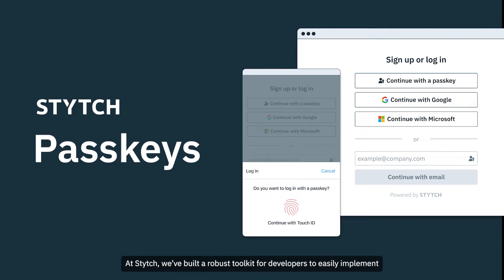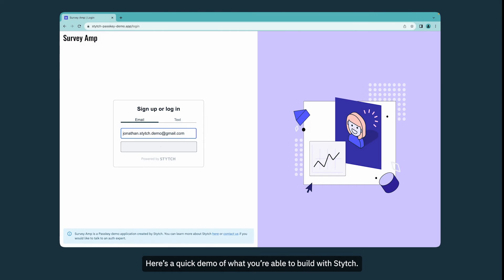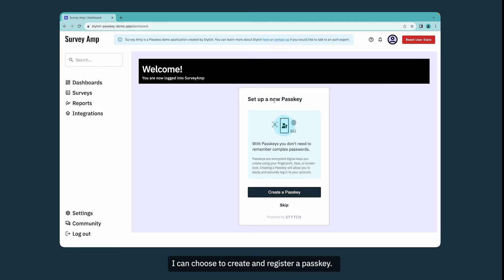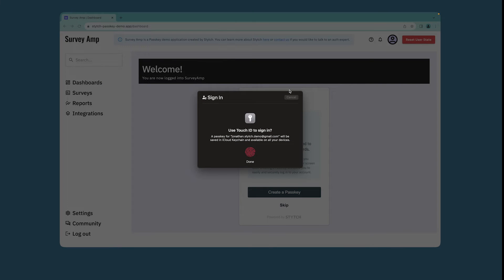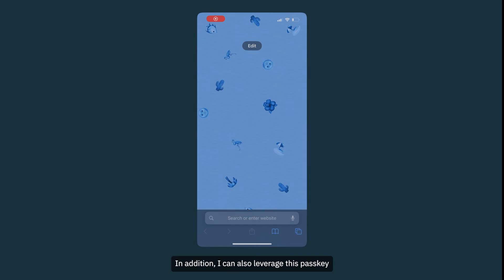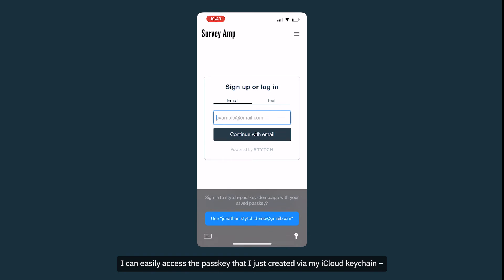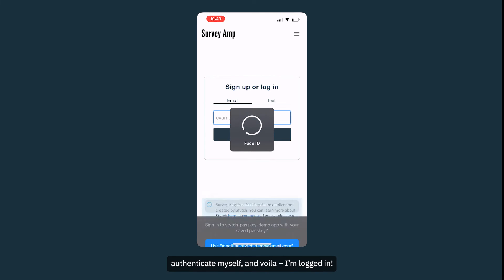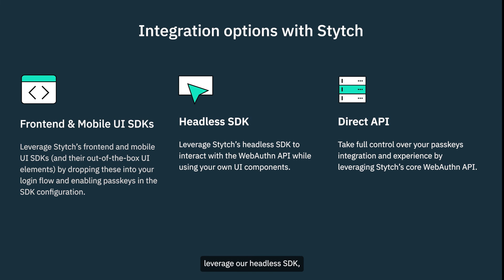Stytch Passkeys Demo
Stytch Passkeys provides a complete toolkit for developers to easily build passkeys-based authentication into their applications. This short video provides a demo of the Stytch Passkeys product.
If you'd like to dig into the code and see what's under the hood, check out our Passkeys example apps: